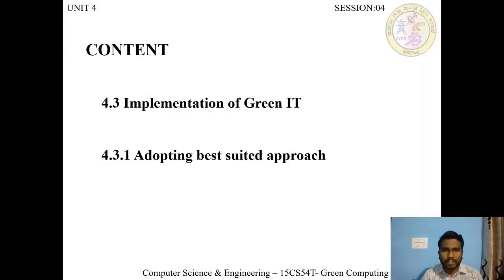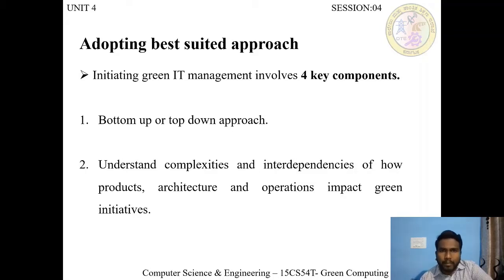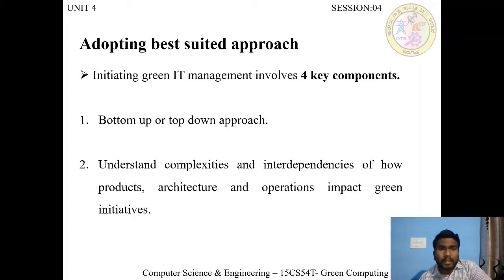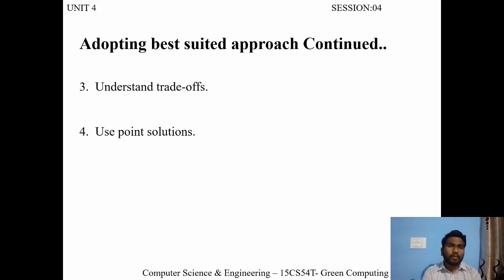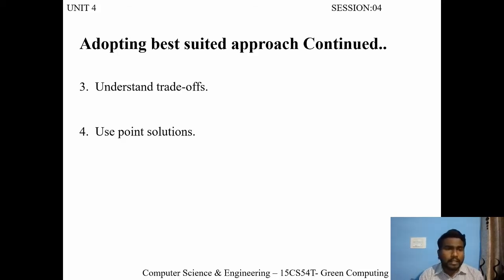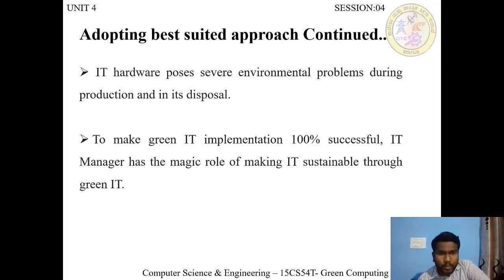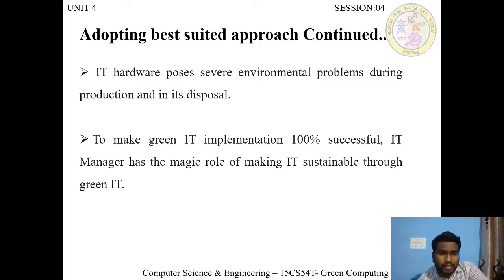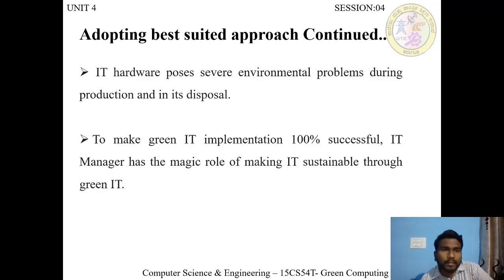CSE_15CS54T_U4_S4_Vi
Green Computing Unit 4 Session 4